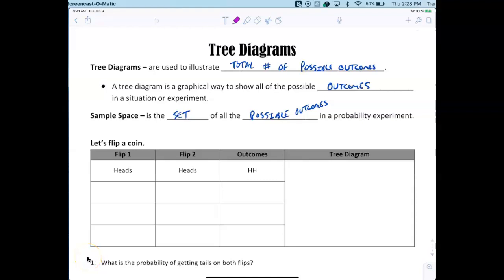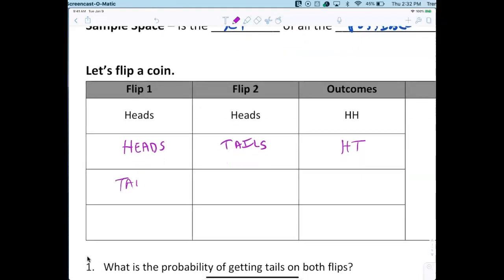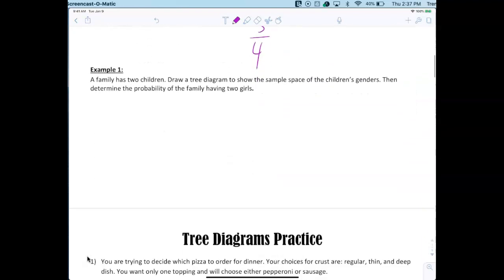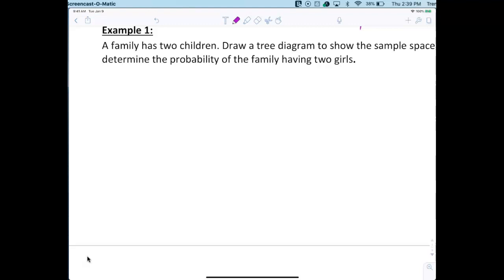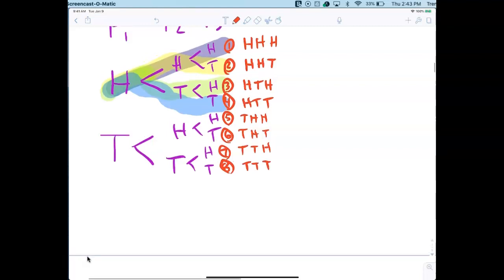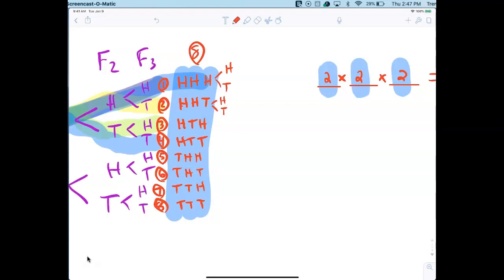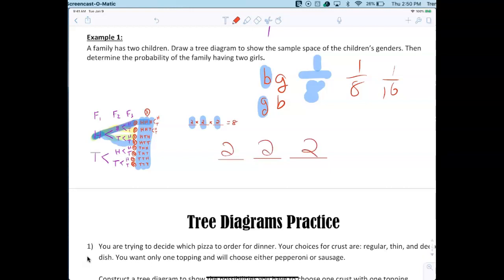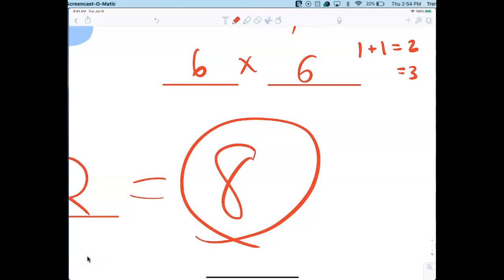Pre-Algebra 6th grade Fundamental counting principle